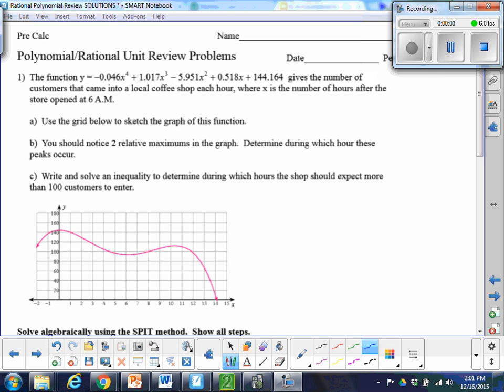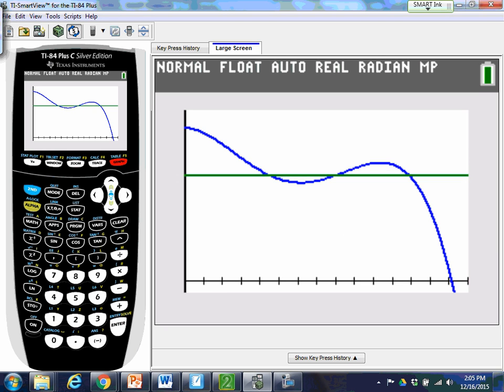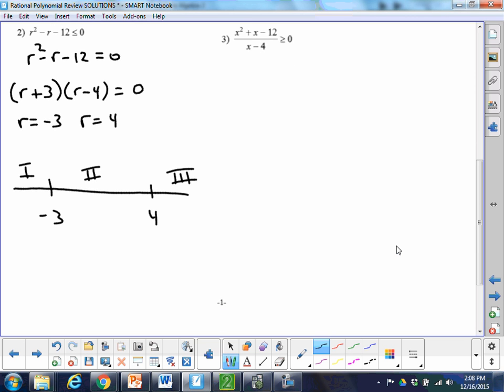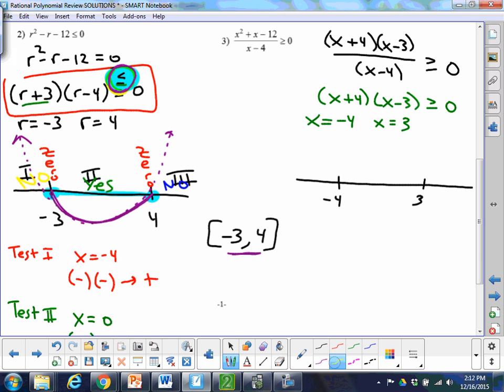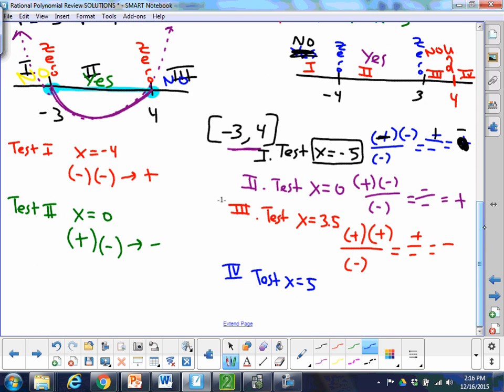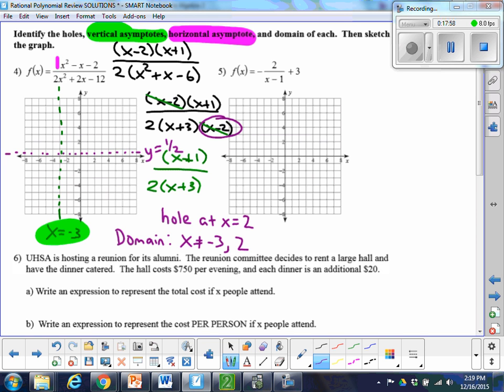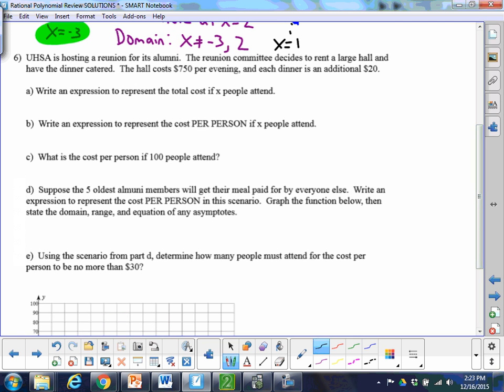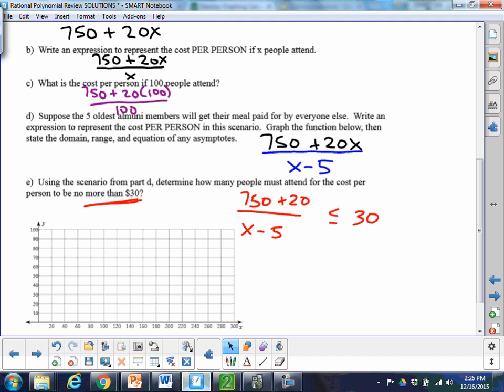Polynomial/Rational Functions and Inequalities Review